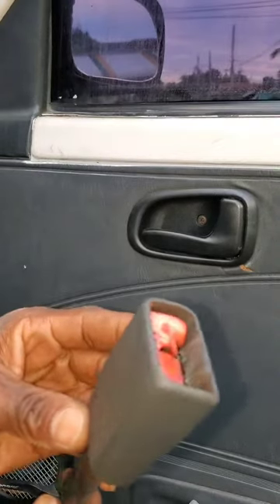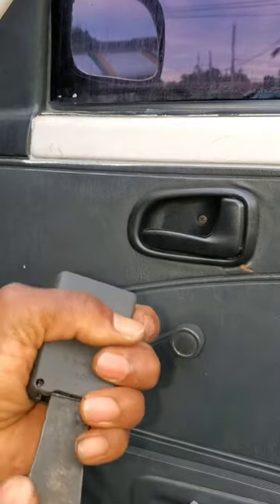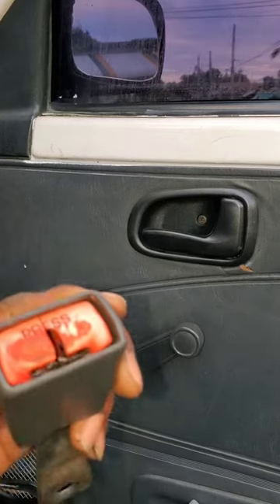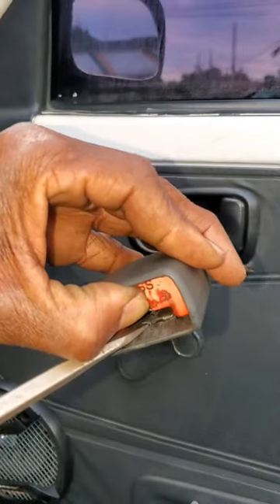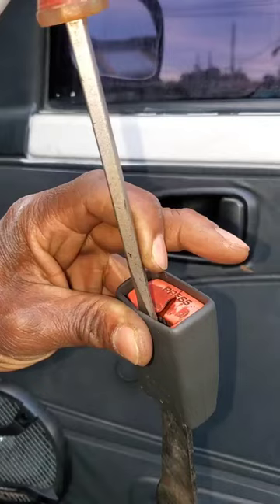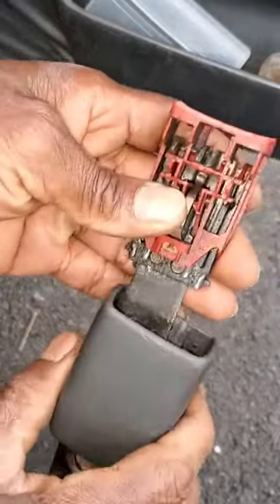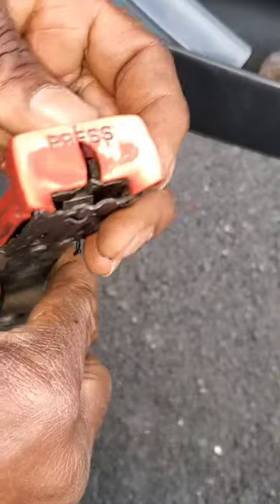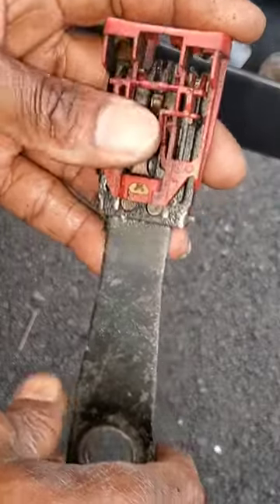Seat belt buckle latch-lock taking apart